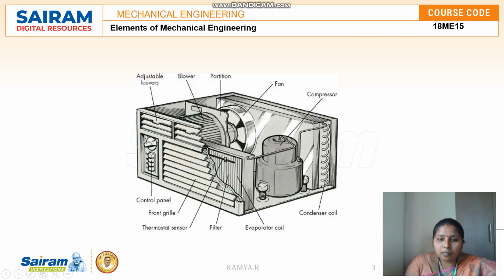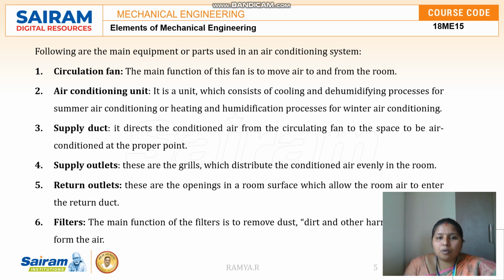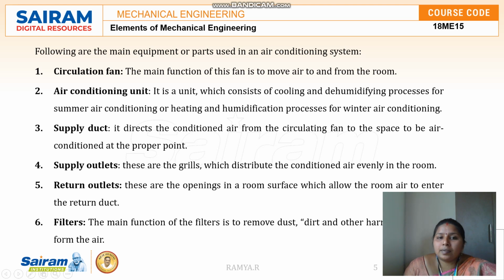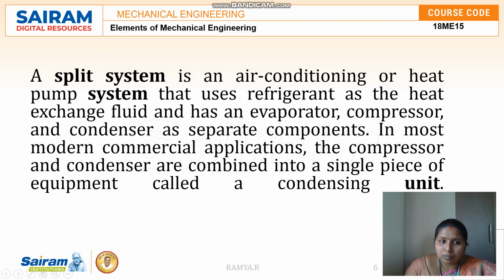Lecture Video_18ME15_ Module 3_ Air Conditioner_ Ramya.R